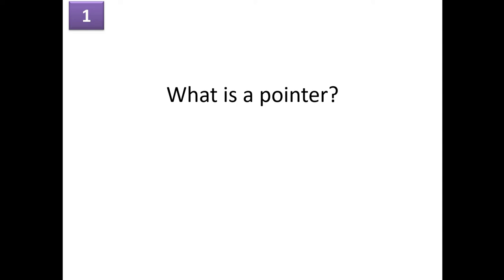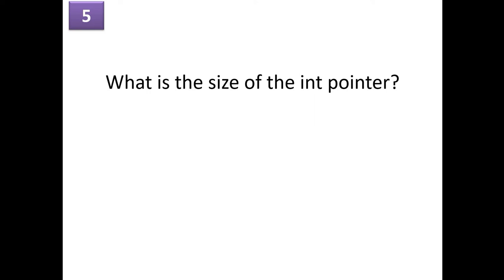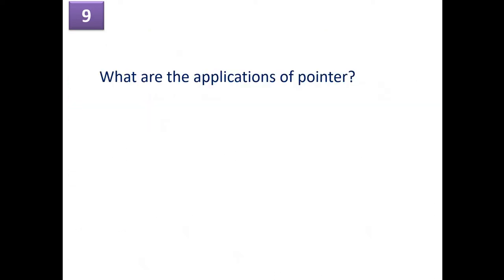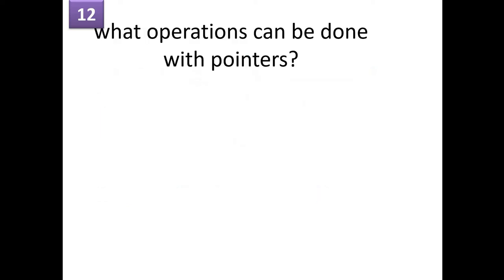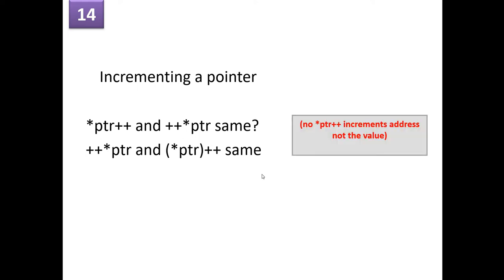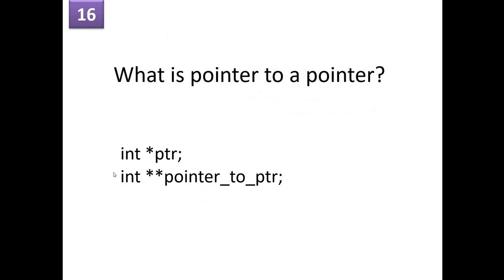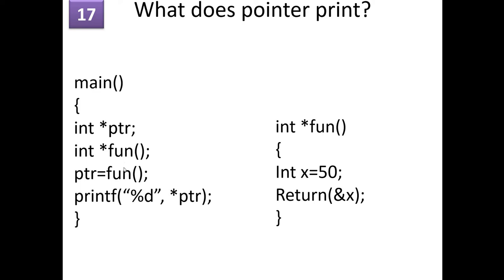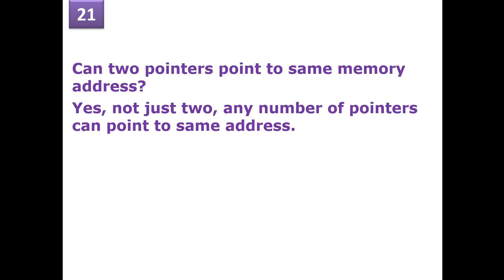Pointers interview questions on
Interview questions on pointers.
21 most widely asked interview questions on pointers
wild pointer
void pointer
null pointer
dangling pointer
uninitialized pointer
declaring pointer
constant pointer
what to avoid with pointer
operations which can be done on pointers
array of pointers
pointer to array of intergers